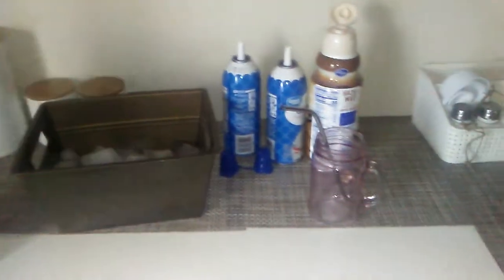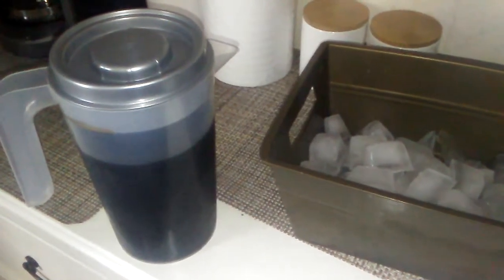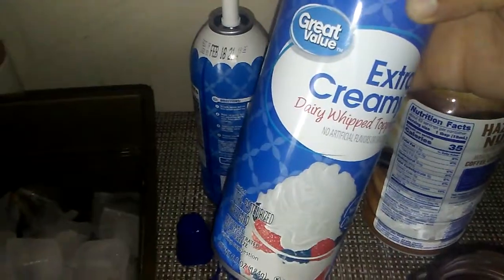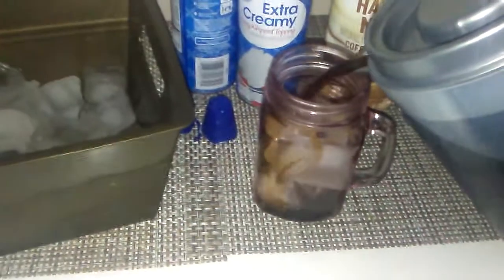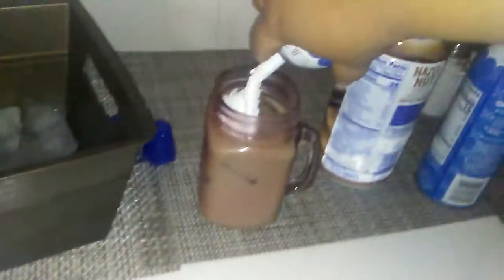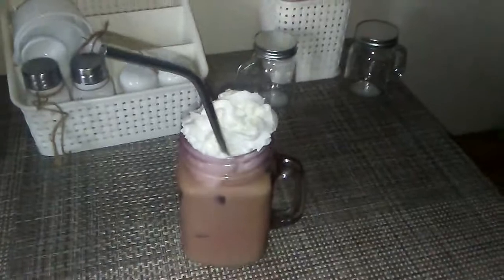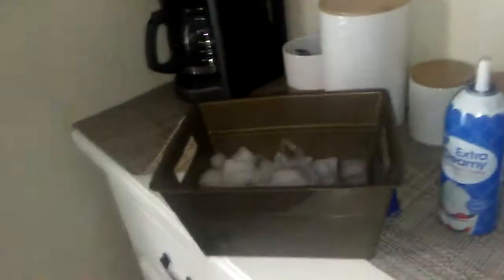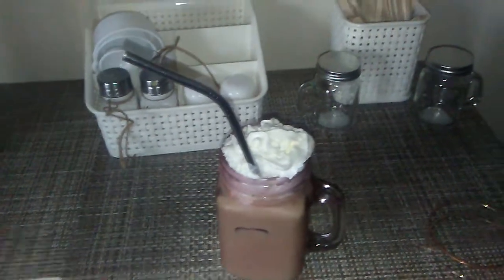HOW I MAKE MY ICED COFFEE🙏😍💜